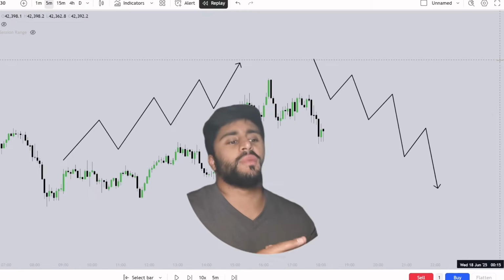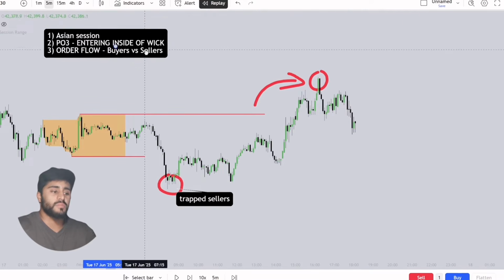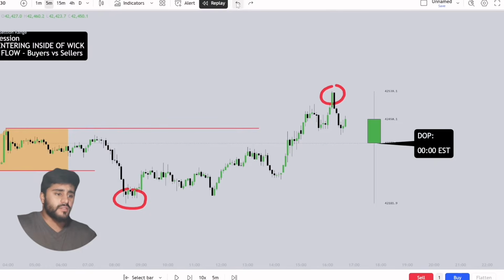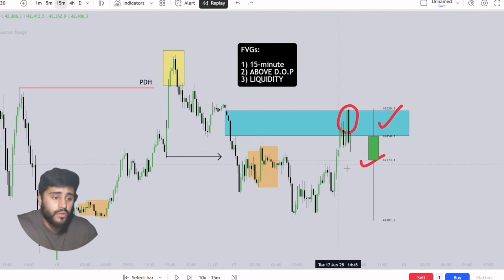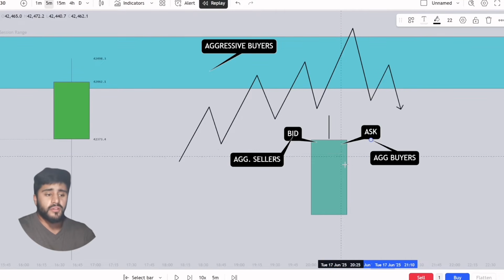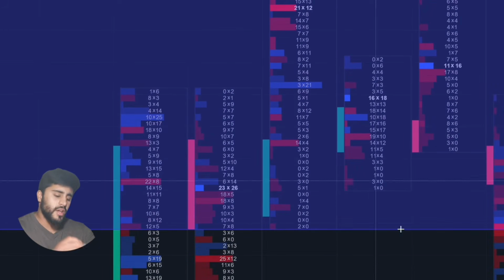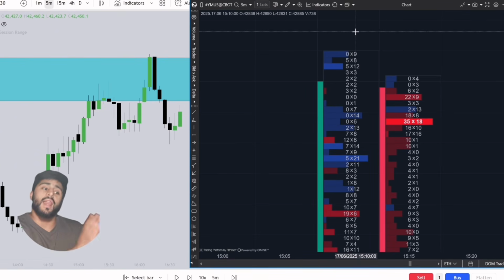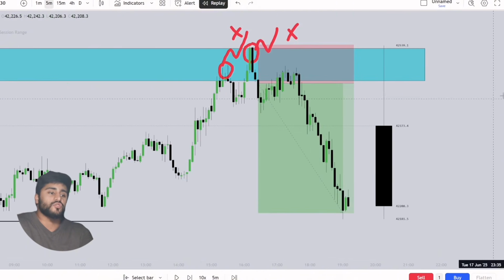TREND EXHAUSTION: PART 2 - Spotting a TREND reversals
The second video in the trend exhaustion video.

Here I breakdown an example of a TREND exhaustion on US30 on the 5-minute and 15-minute time frame.

I am offering FREE 1-1 STRATEGY CALLS here to understand both ICT & ORDER flow concepts:

If you're interested, see your there 📝